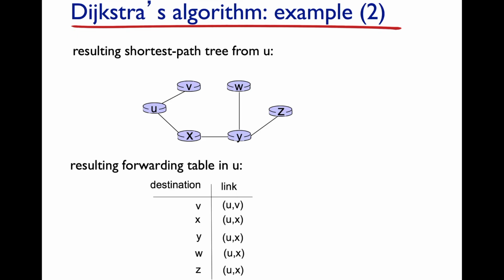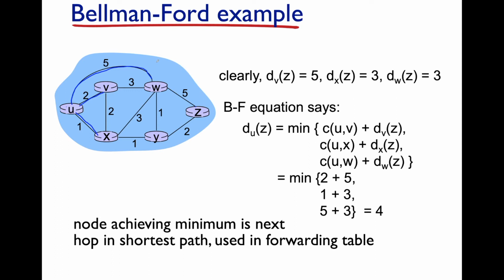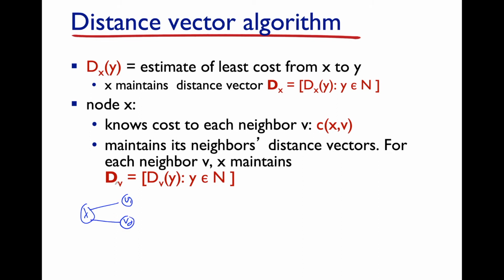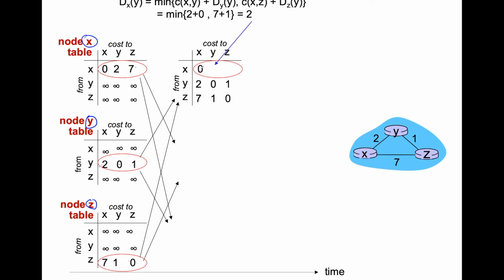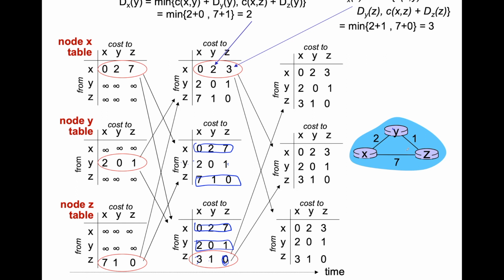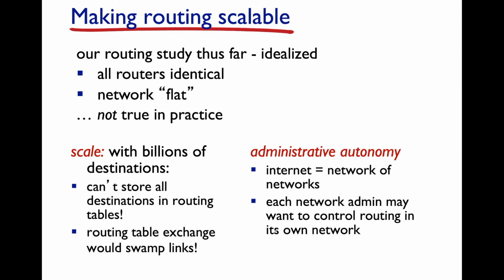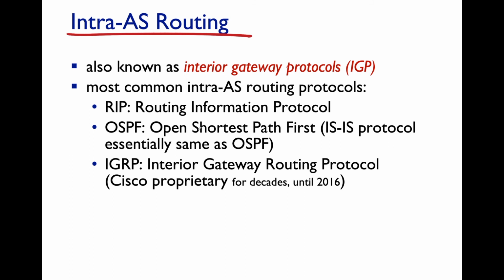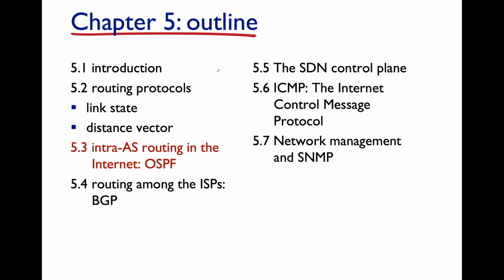Computer Networking, Spring 2021, Lecture#19, 30 Mar 2021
In this module we describe Distance Vector Routing Algorithms.  We begin with the Bellman-Ford update equation and explain what it means.  Then we describe a number of examples of Distance Vector routing algorithms and compare the performance and complexity of Link State routing to Distance Vector routing.

Then we pivot to aggregations of routers and Autonomous Systems (AS).  We describe inter-AS routing and intra-AS routing.  Then we give a more detailed description of hierarchical Open Shortest Path First (OSPF) routing.   Finally we describe the role served by the border router versus the interior routers within an AS.